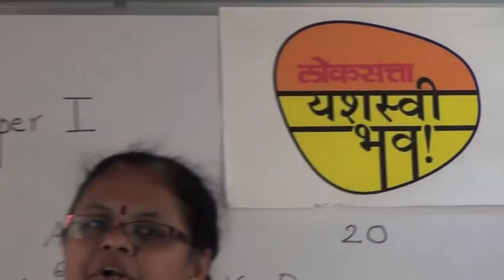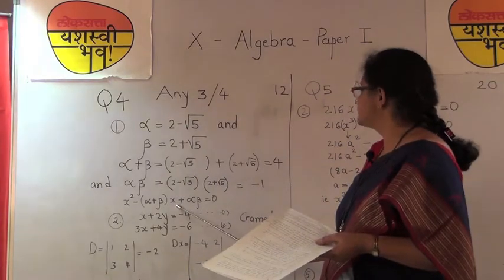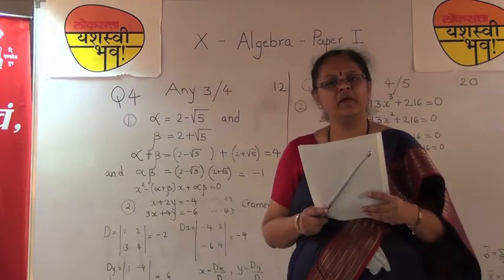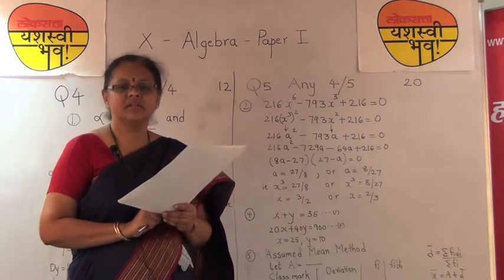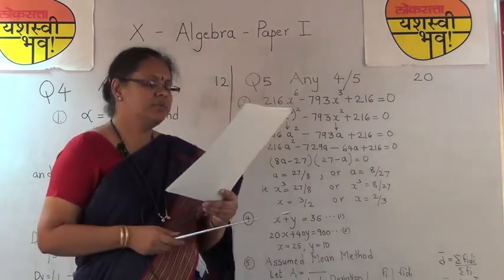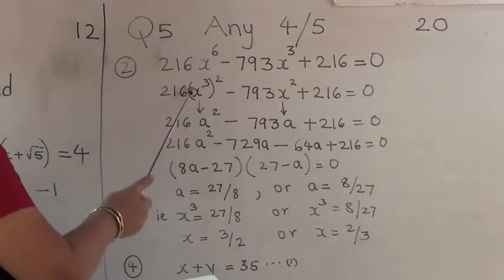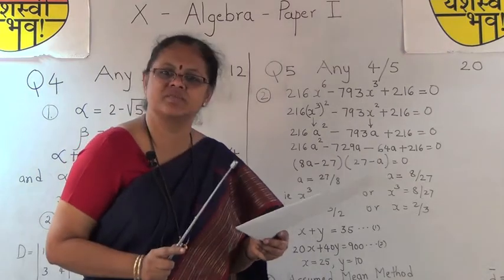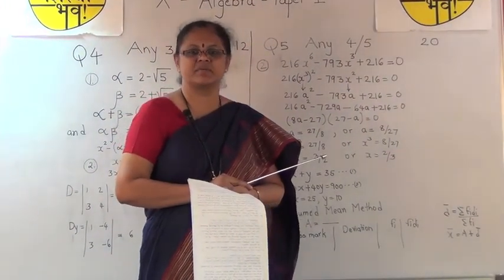Preparation on Algebra